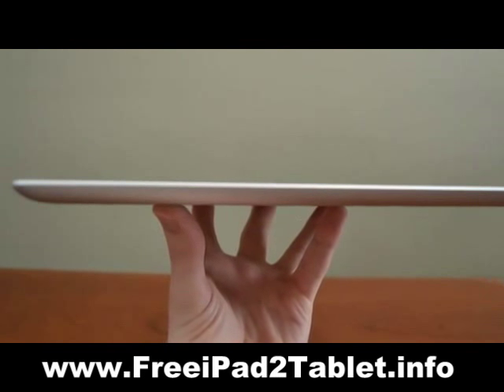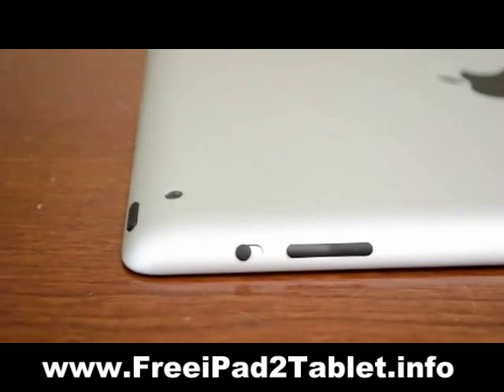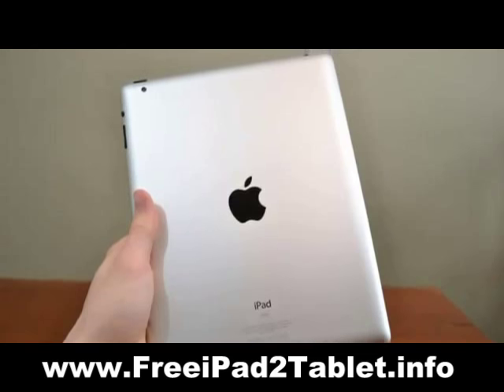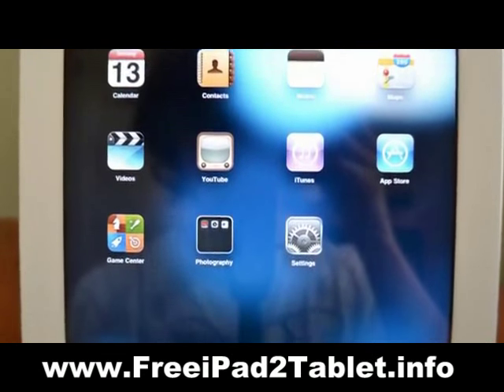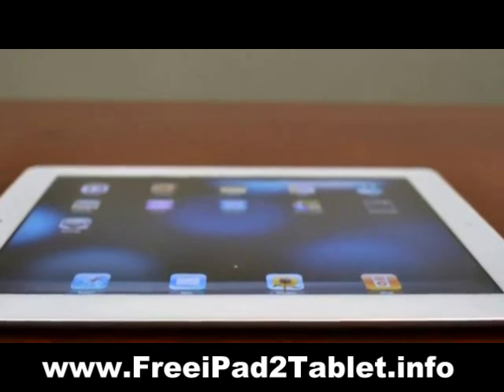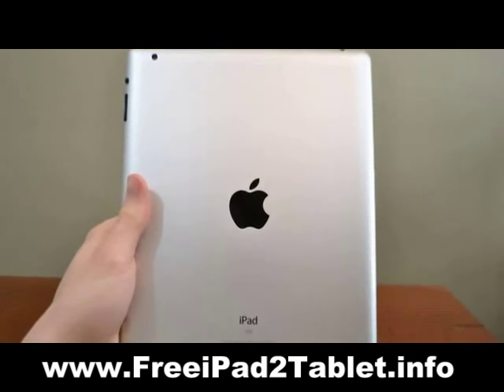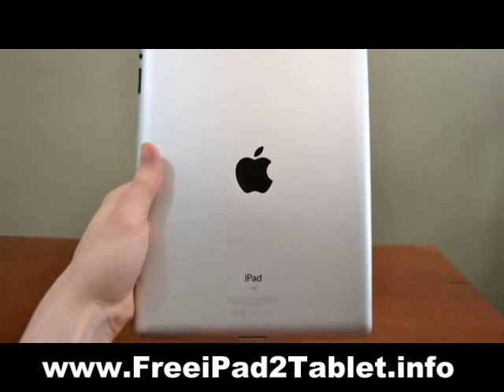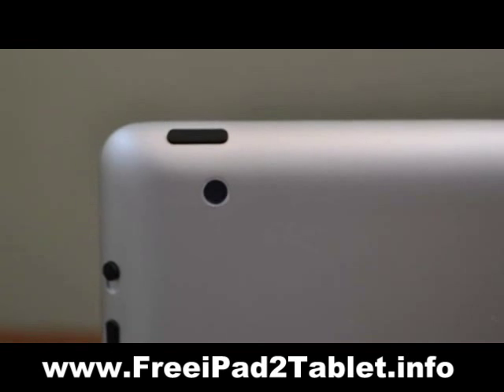Free iPad 2 tutorial